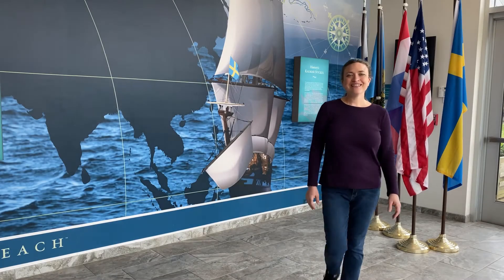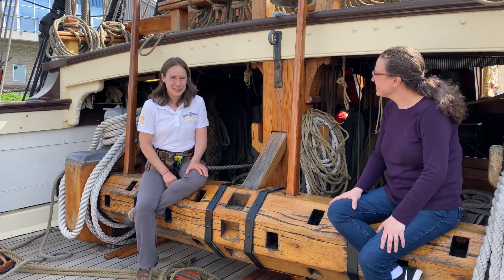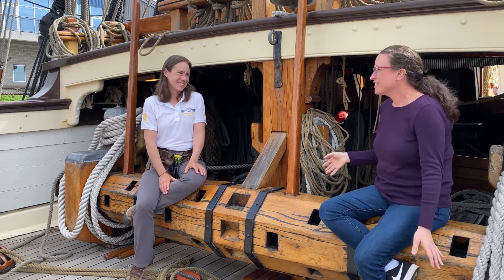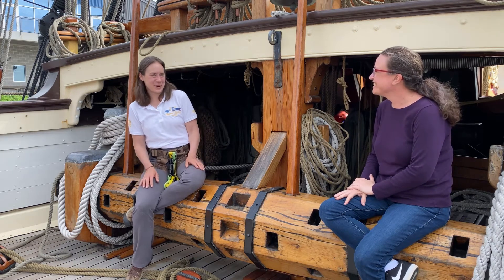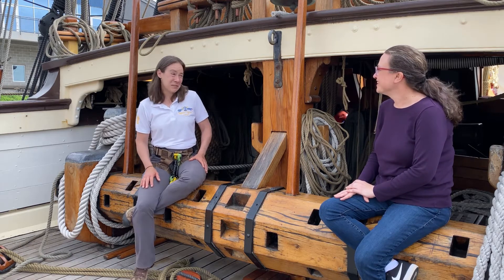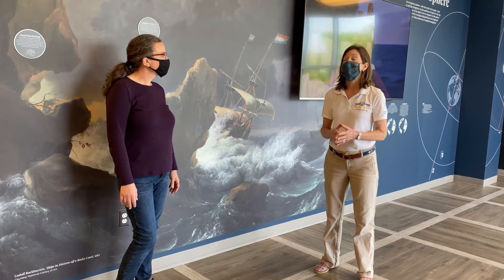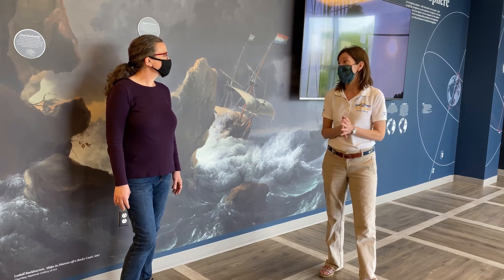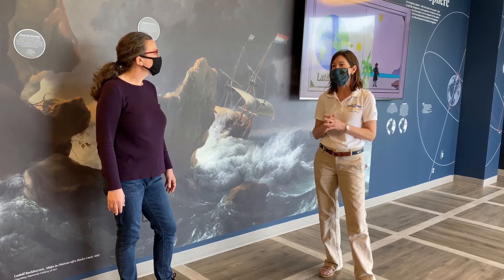Bitts and Bites of Greater Wilmington: Kalmar Nyckel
Episode 2 of BittsandBites follows Jessica Bittmann as she heads to The Copeland Maritime Center and aboard the Kalmar Nyckel Tall Ship. Follow along to share in the history of the ship and what there is to experience when you visit the Center, a hidden gem in downtown Wilmington!